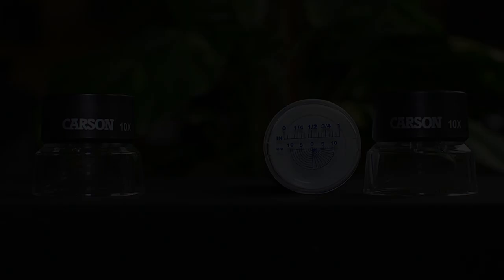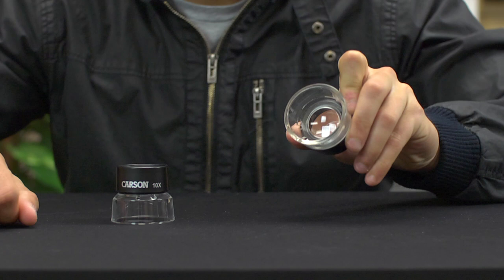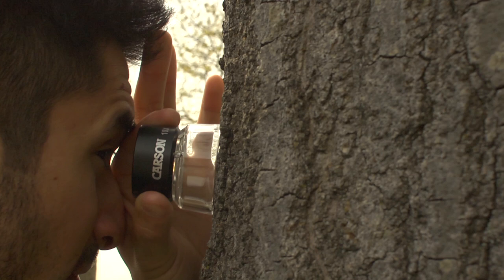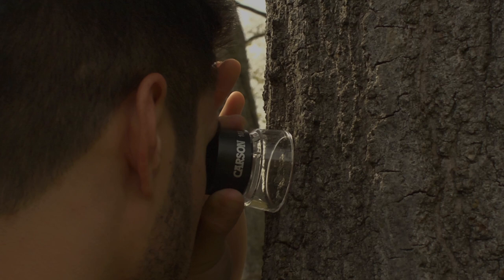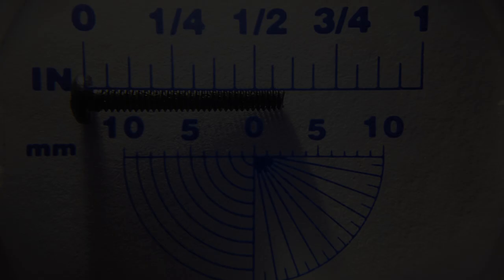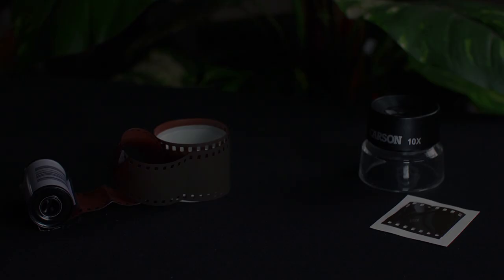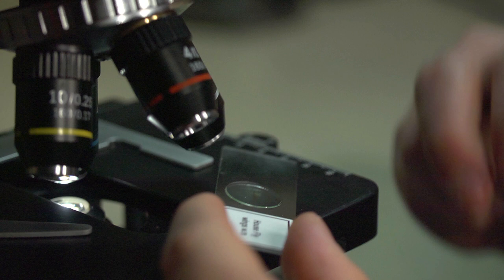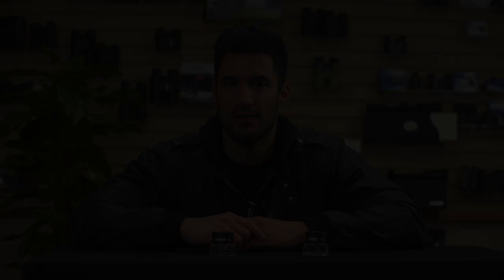Carson Optical LumiLoupe LL-10 & LL-20 HD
The LumiLoupe 10x Magnifier from Carson Optical helps you examine small objects such as coins, stamps and miniatures. The handy acrylic base uses ambient light to illuminate your subject. The pre-focused dual lenses allow you to see the fine detail on objects that would ordinarily not be visible.

The LL-20 10x LumiLoupe with Reticle from Carson Optical is a powerful stand magnifier with a handy reticle inside to help you measure the size of your subject. The reticle measures in millimeters and inches. The loupe is lit using ambient light.